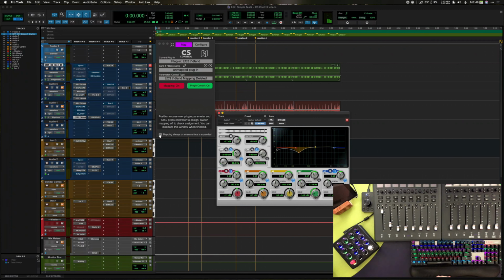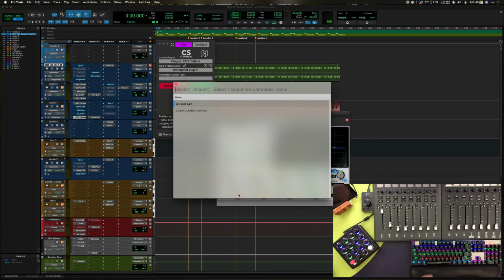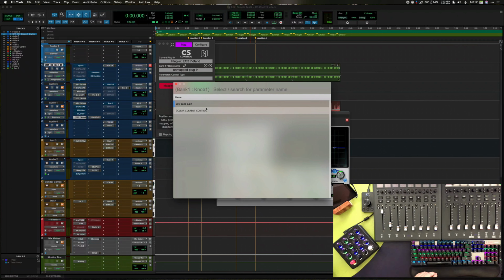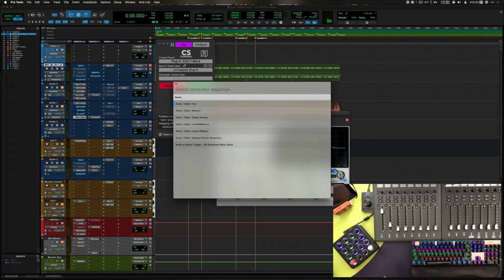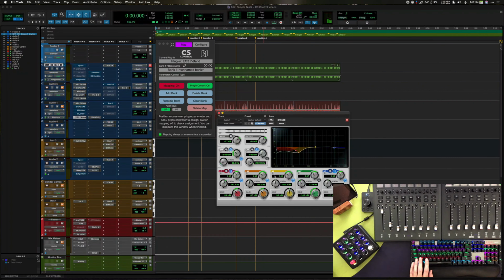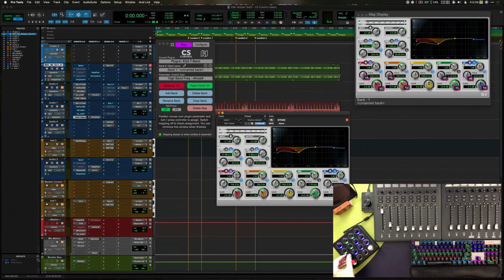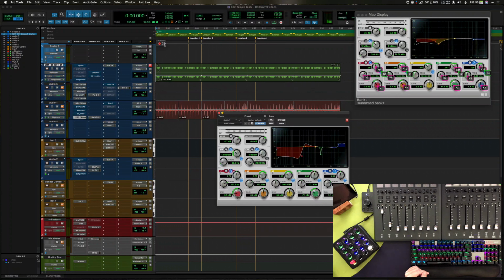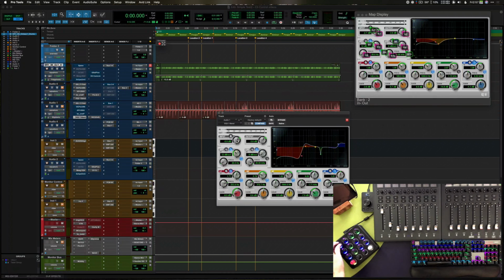CS Control - Mapping Plugins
In this video we'll review step by step how to map plugins with CS Control